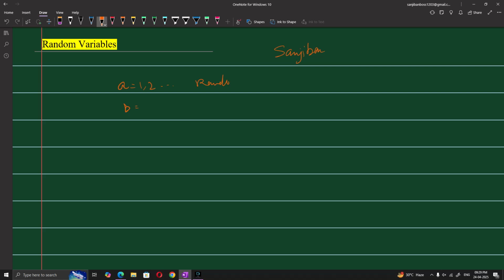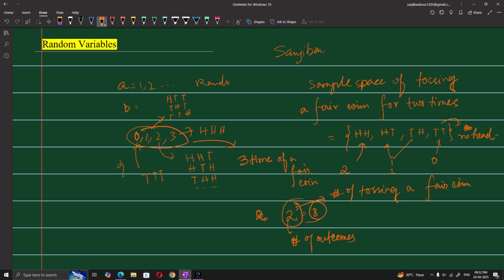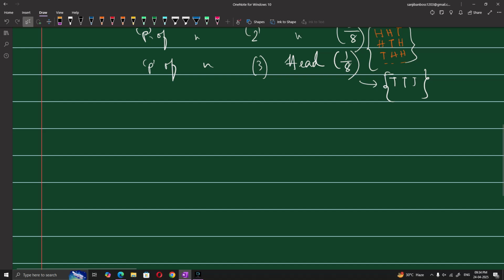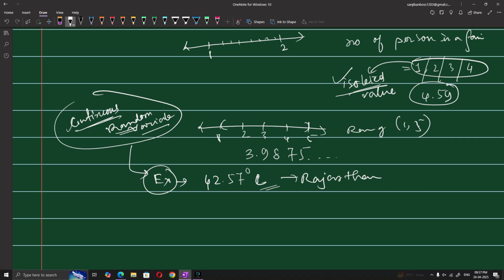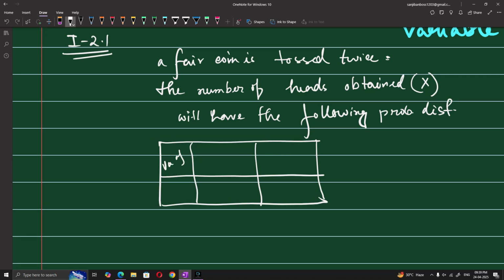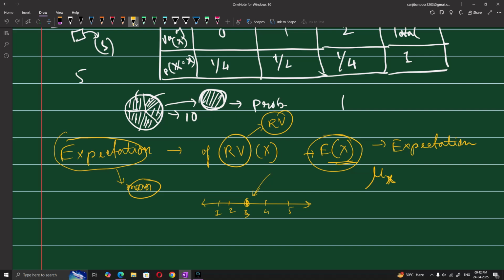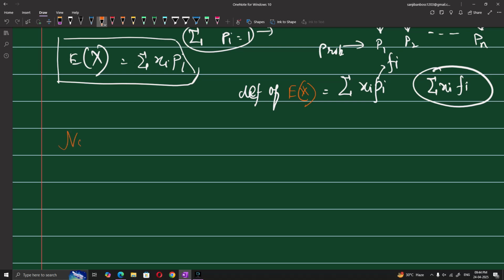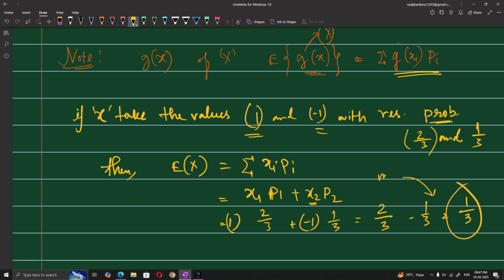1st Video. Topic -- Random Variable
1st Video Topic -- Random Variable || Probability Distribution || Class 12 ||
📚 Welcome to our Class 12 Statistics series! In this video

we introduce the concept of Random Variables — a foundation for mastering Probability Distribution.
Learn step-by-step explanations, practical examples, and tips to ace your exams! Perfect for Class 12 students, Mathematics lovers, and anyone aiming to understand statistics deeply.